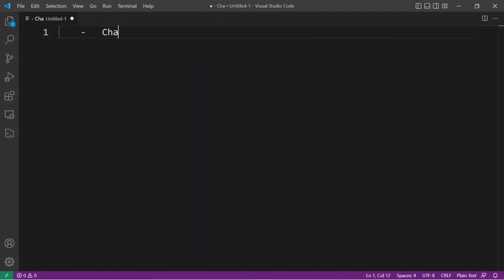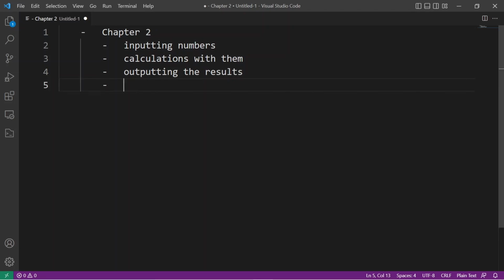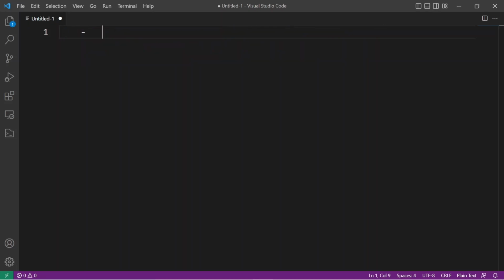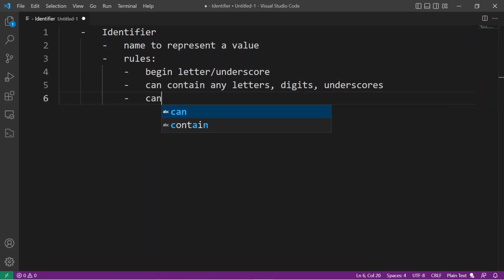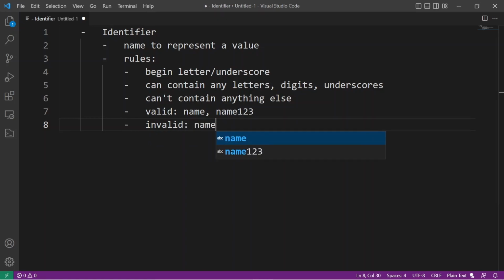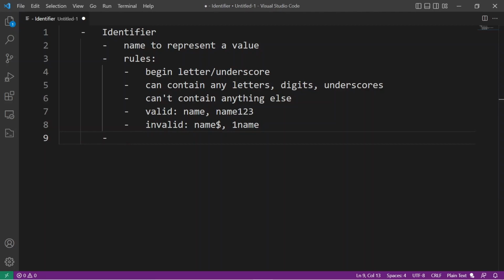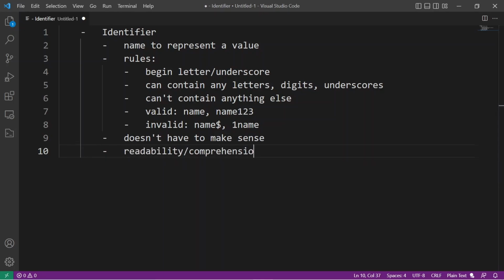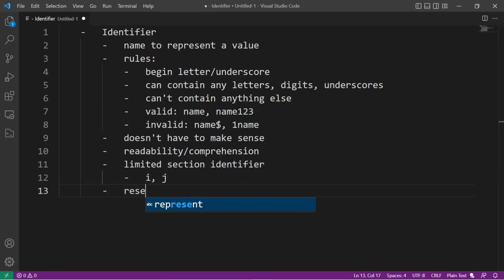Introductory Programming in C | Ep. 2.1 | Identifiers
0:00 Introduction
0:35 Identifiers
2:16 Conclusion